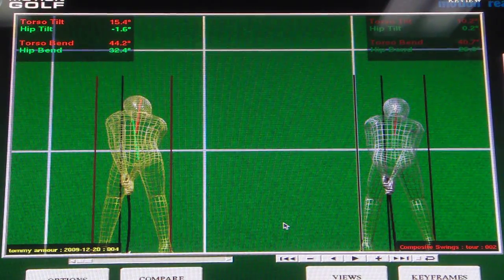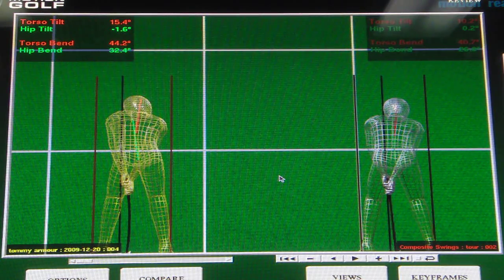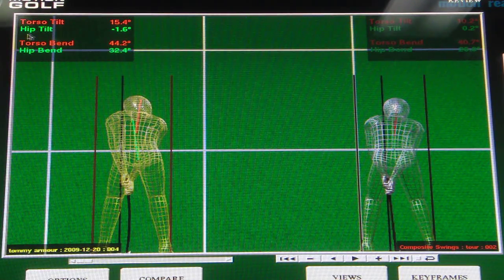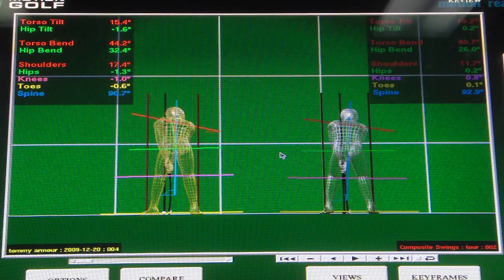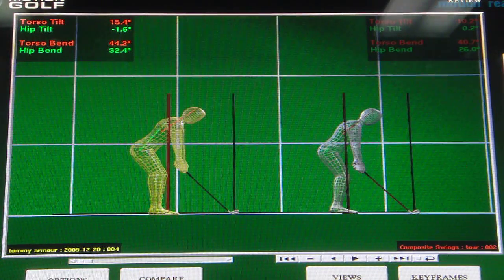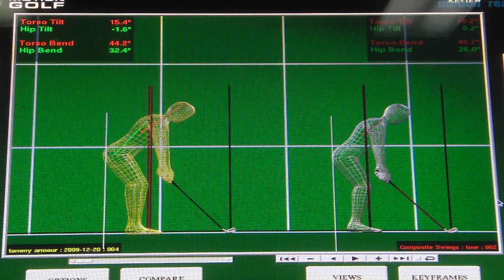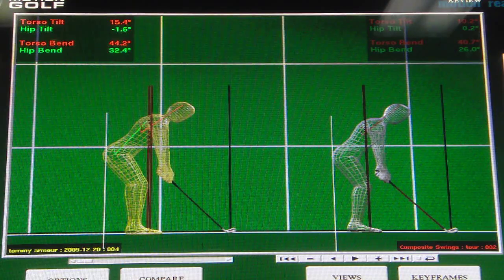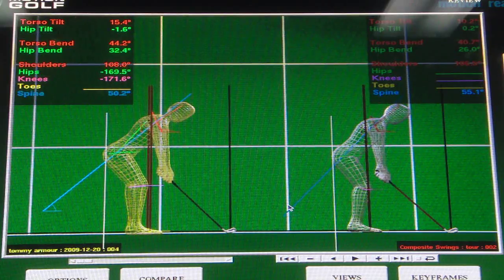Motion Golf Analysis - Tommy Armour III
Buck Mayers explains the importance of the proper set-up to prevent injury.